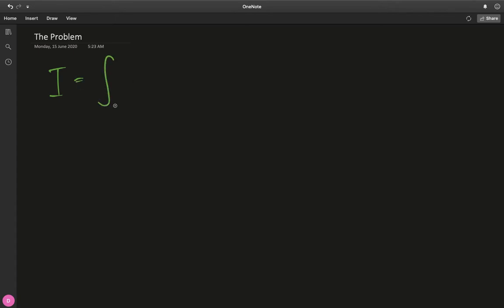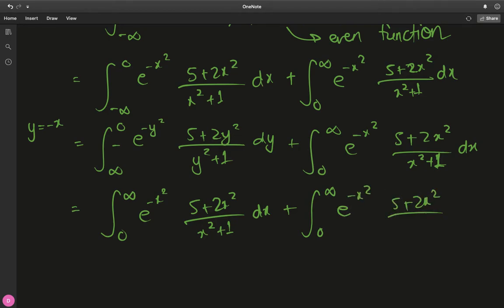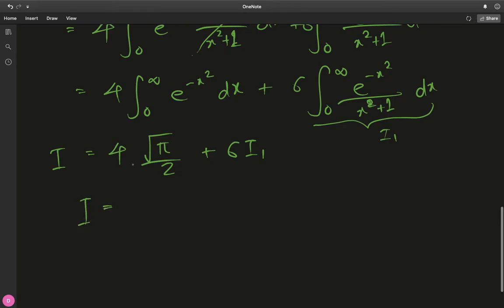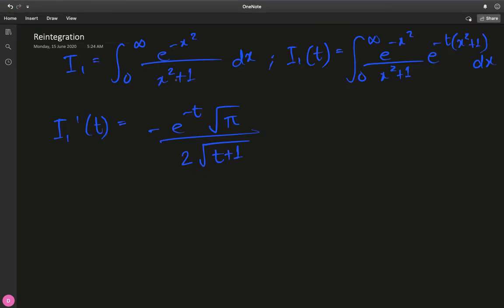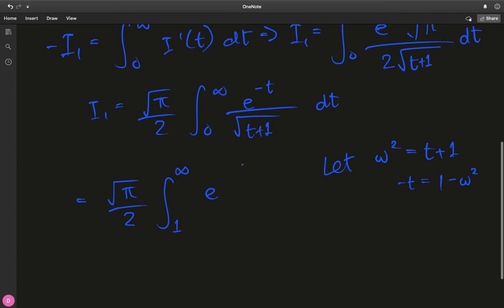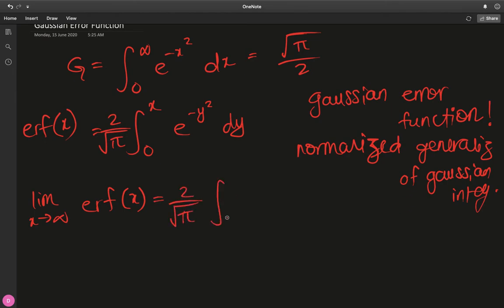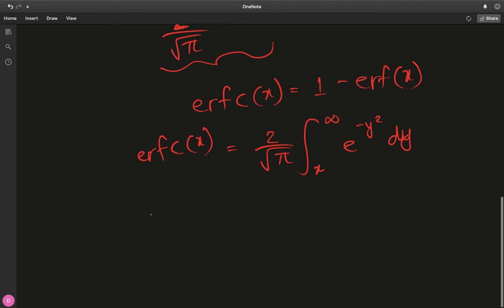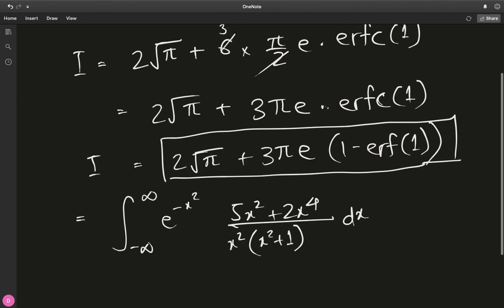Integral Introducing the Error Function